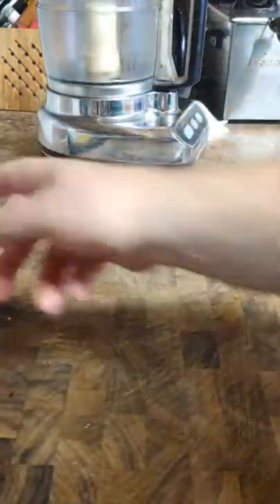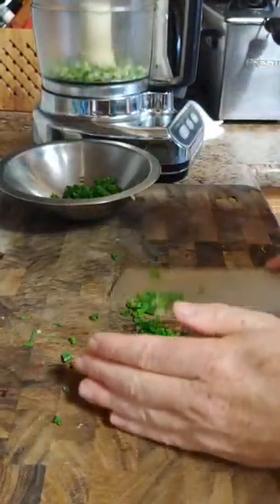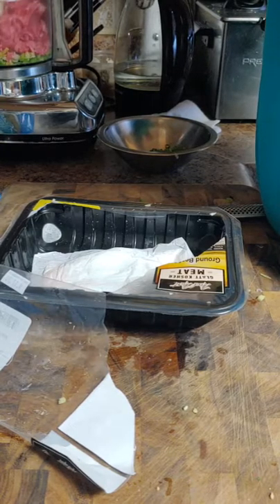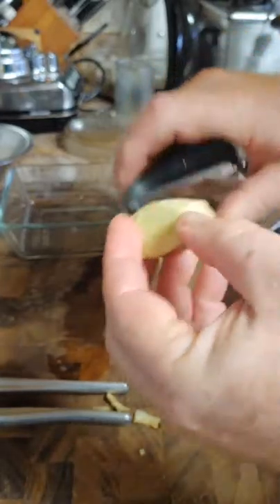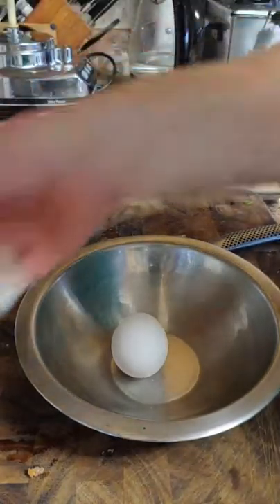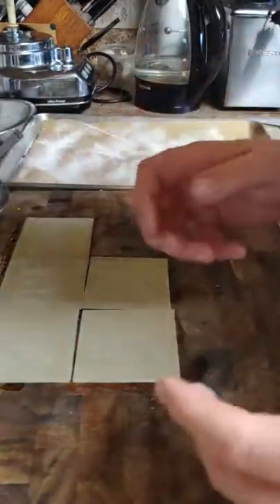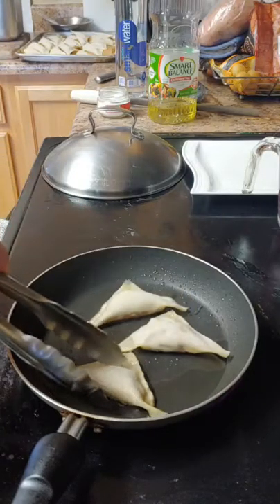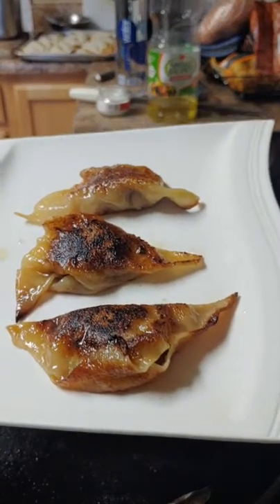How to Make Pot Stickers and look good doing it.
Pot sticker, fried wonton recipre